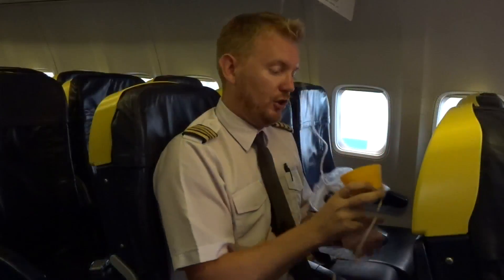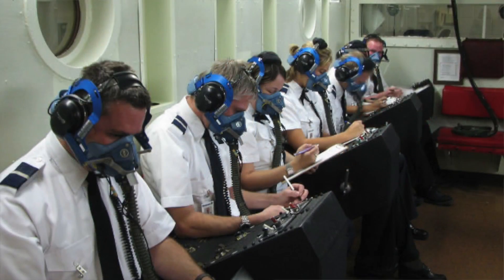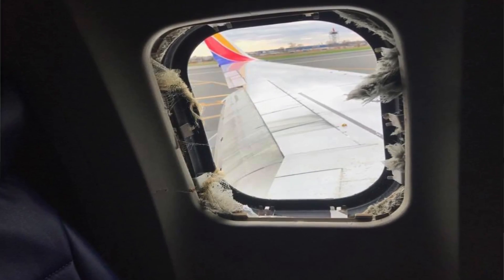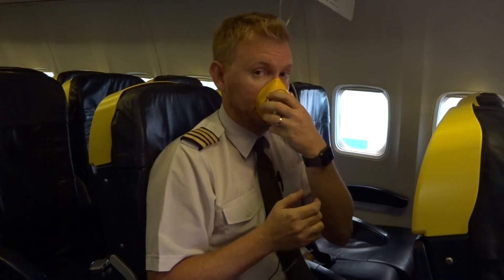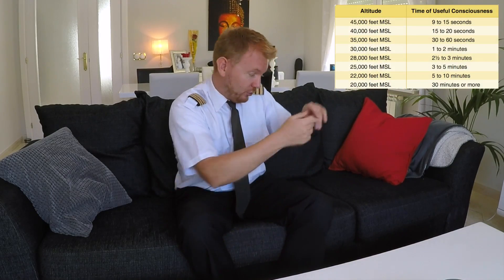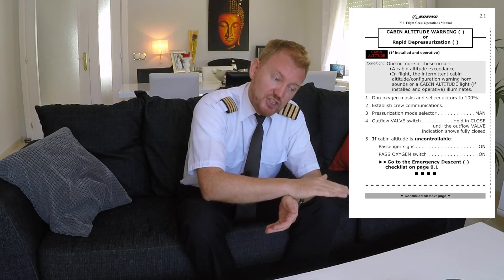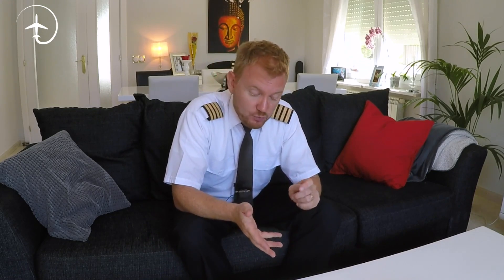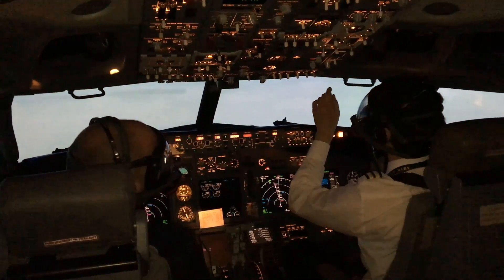Aircraft OXYGEN systems, how do they work?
In this episode I will cover the passenger oxygen system, the PILOT oxygen system and why there is a need for oxygen on commercial airliners in the first place?
Maybe some of you saw the pictures of the passengers of Southwest airlines flight 1380 who wore the oxygen masks only over their mouths? I will explain why that was a bad idea and what the pilots will do in case the pressure inside the cabin disappears.
If you have any questions or comments on this video, I would love to hear them.
If you haven't got the app yet, use the links below to download it, it is completely FREE to download!

Also I want to send  special thank you to the channel "Timeouthobbies" which I borrowed some material from: